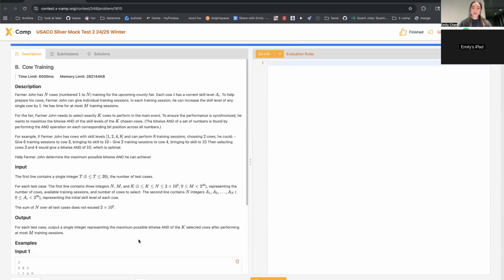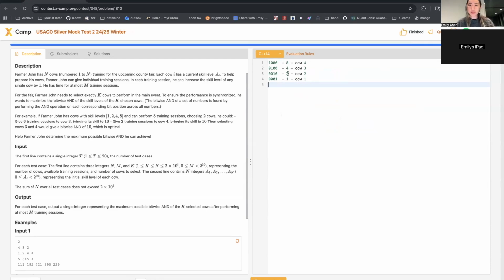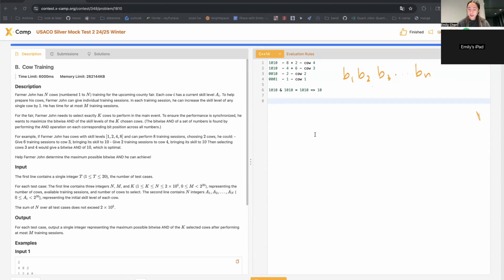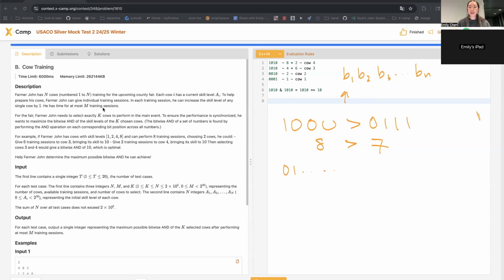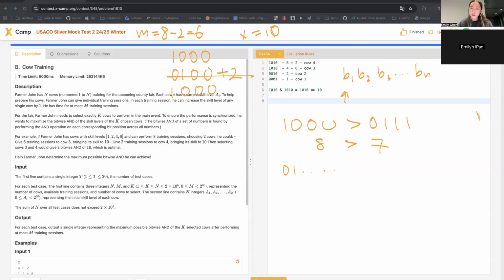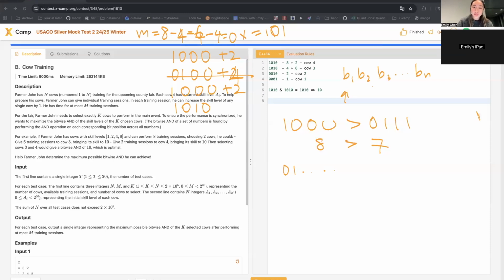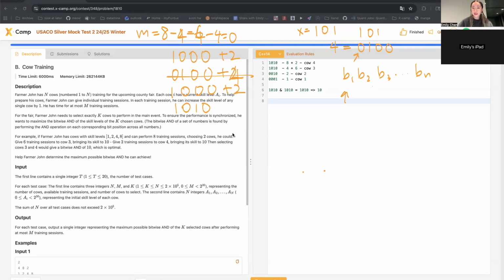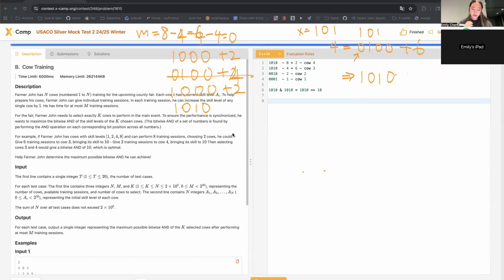X-Camp 2025 Fall Public Mock Test Solution Silver-P2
USACO Mock Test With FREE Solution Session and Report Card！
Bronze & Silver
12/6/2025, 8 am - 12 pm, PT

If you are X-Camp current student, NO NEED TO Register. Go to Arena
Pass Silver? we will help you to schedule coach 1 on 1 consultation

X-Camp Academy is a Silicon Valley-based education institute that offers competitive, personalized programming classes to 5-12th grade students, emplowering them to shine in the AI era.

If you'd like to know more about X-Camp classes, for details.

3 out of 4 students in US 2025 IOI Team！
1 Selected for EGOI US Team
For US Camp/IOI: IOI 2024 Global Third Place
For Passing Gold: 19 get platinum